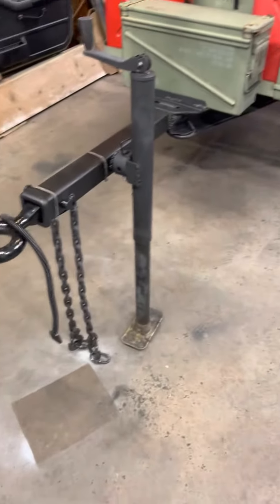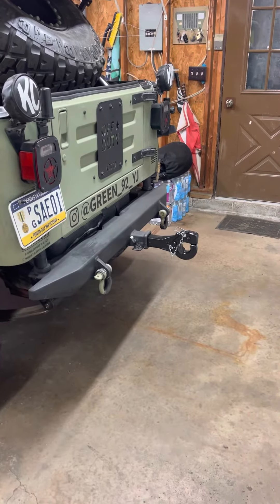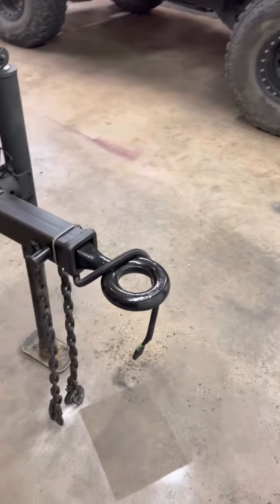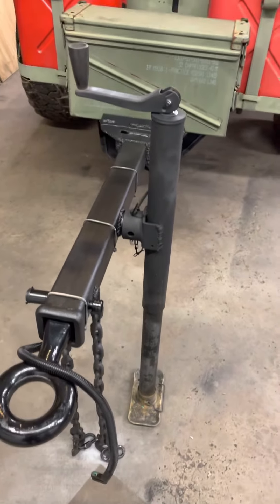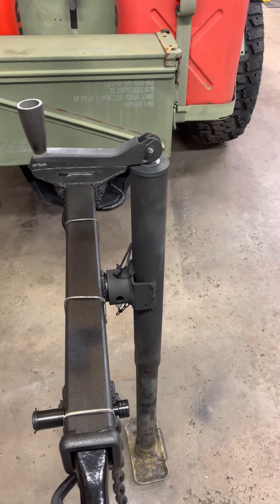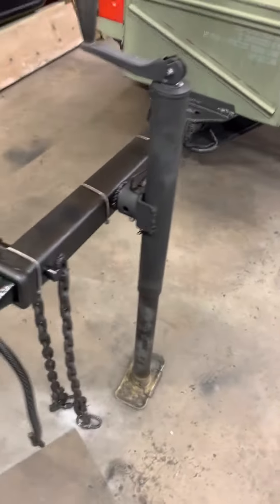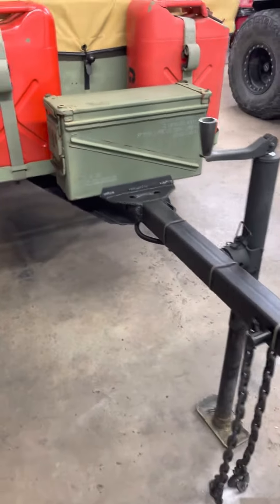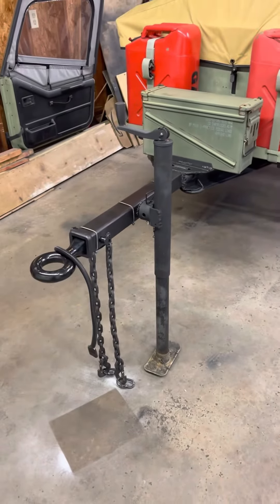M100 got a new tongue and hitch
Changed the short tongue and ball hitch on the M100. Extended the tongue 3’ and added a Lunette. Grabbed a Pintle for Off Duty. This will allow it to maneuver better and have greater range of articulation off road. Also the added length will allow the tailgate to be opened when connected.